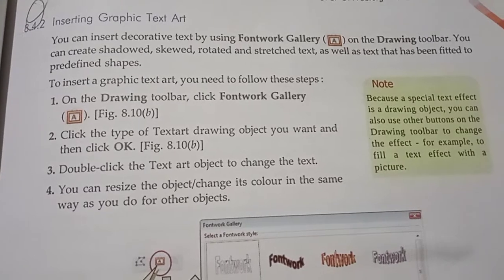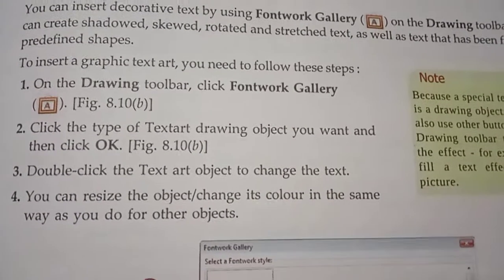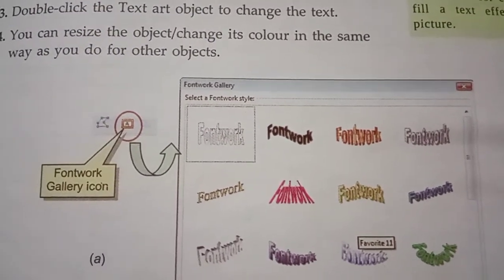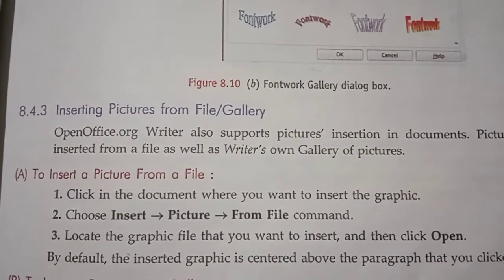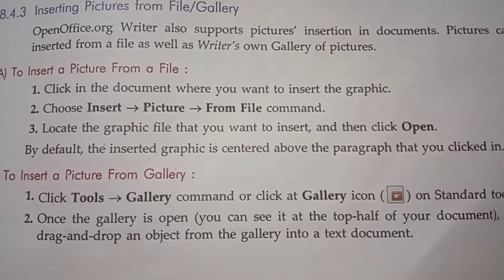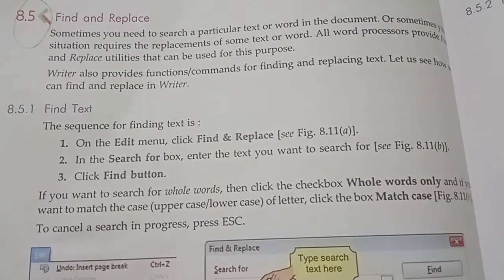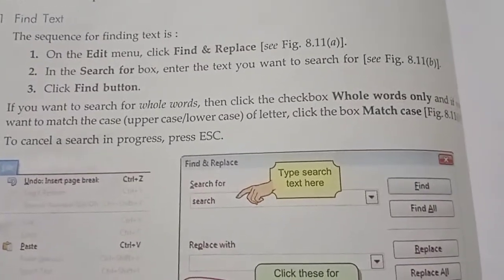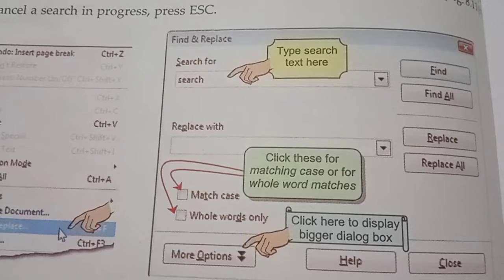Open office Writer-2 class5